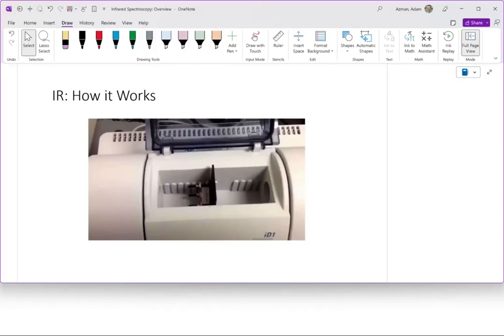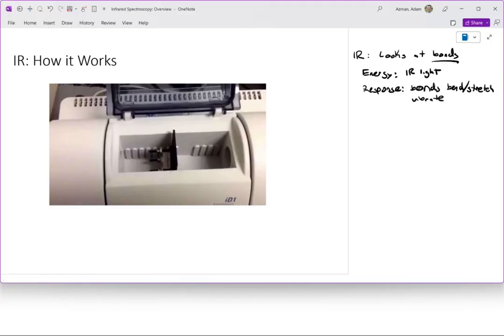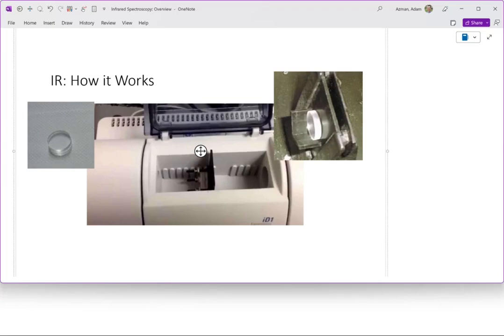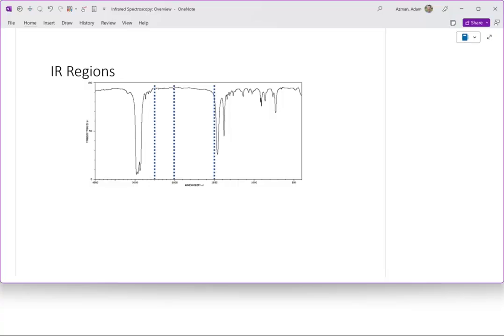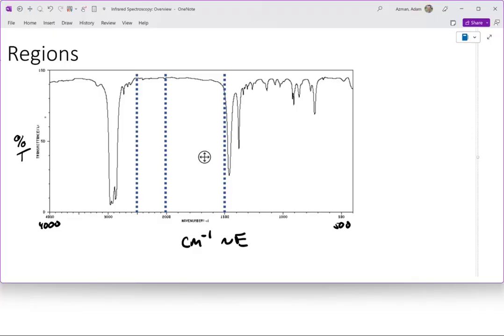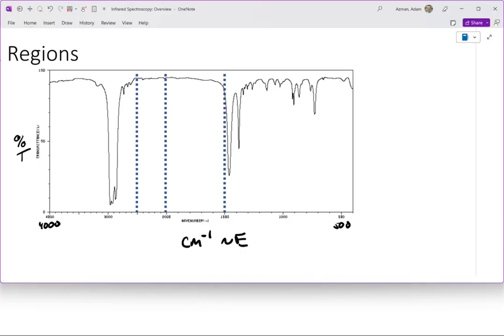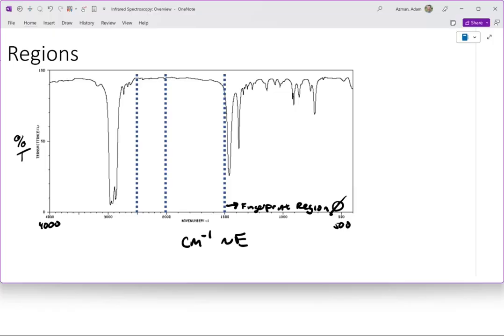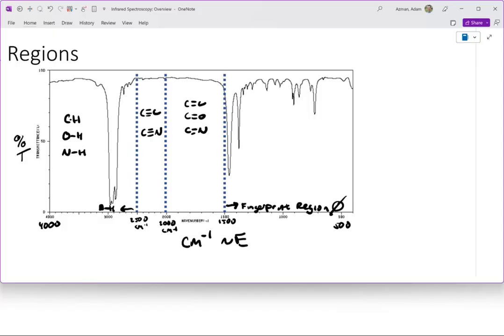[Archive] Infrared Spectroscopy Overview